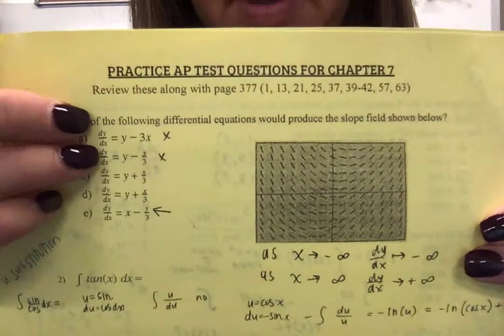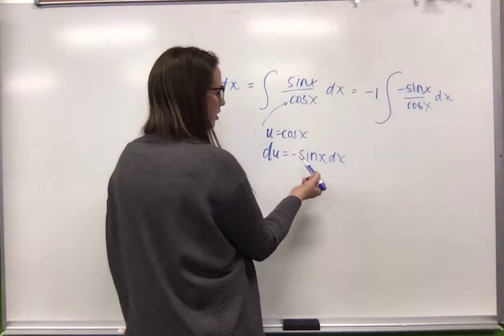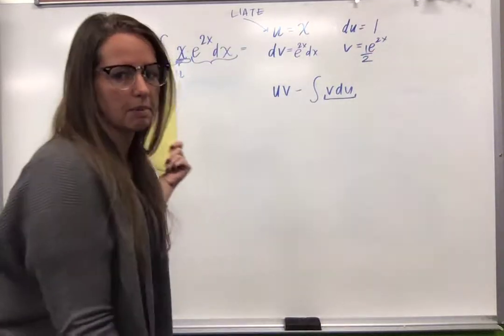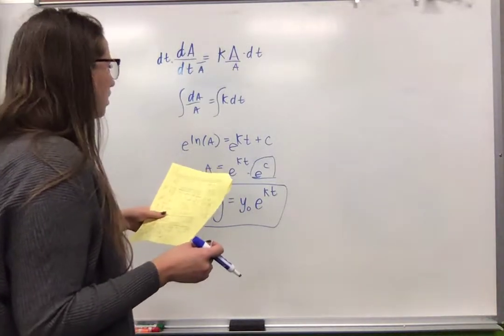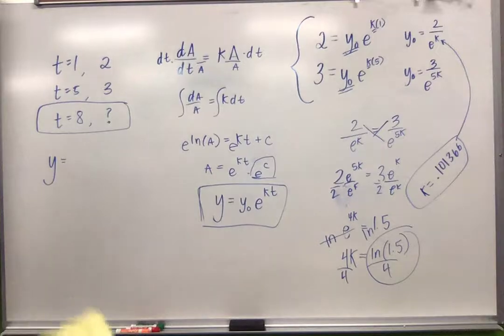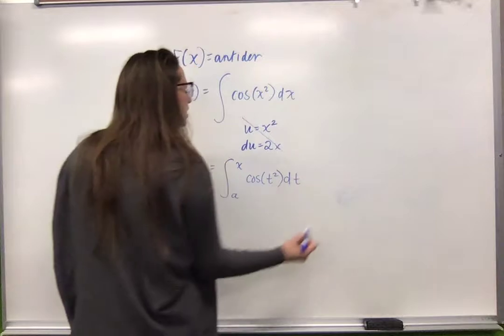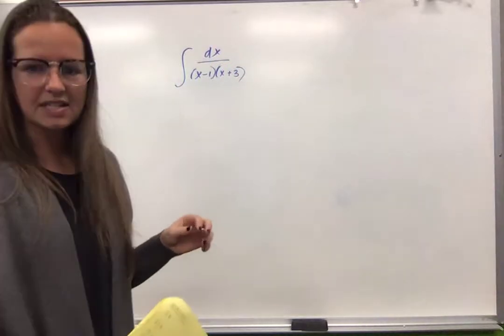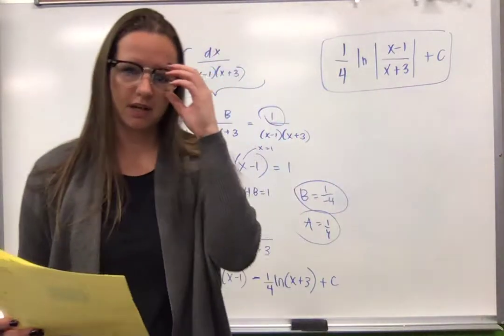Calc Ch. 7 (1) REVIEW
Lindsay Gilson
Calc Chapter 7 Review Problems Walk Through